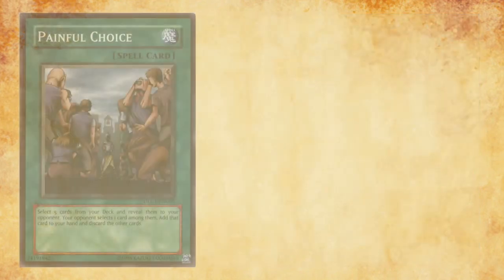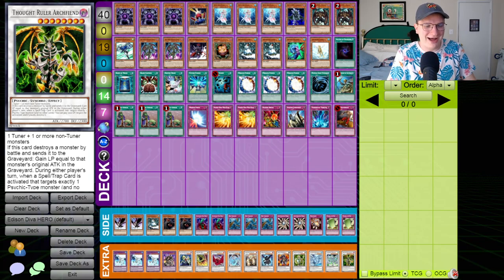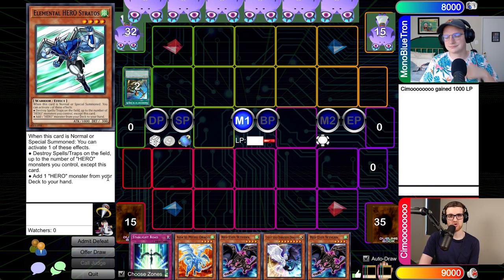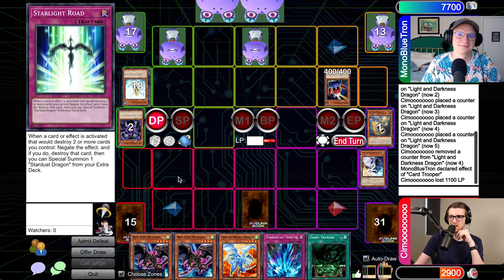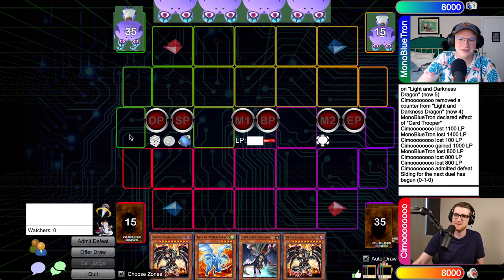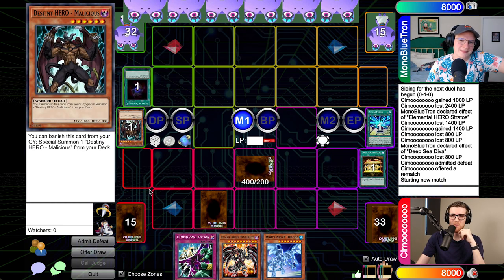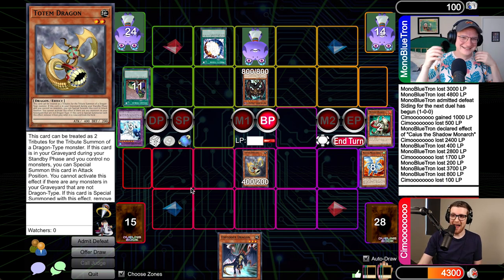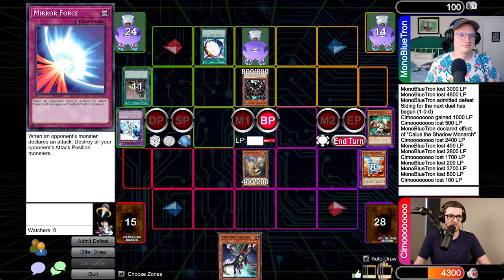A Farewell to Edison Format | The History of Yu-Gi-Oh! #53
Welcome to episode 53 of The History of Yu-Gi-Oh! In each episode, MBT and I will be piloting some of the most powerful decks throughout Yu-Gi-Oh's history to chronicle the evolution of power creep as new cards and sets entered the game!